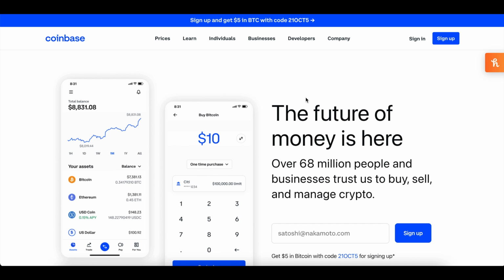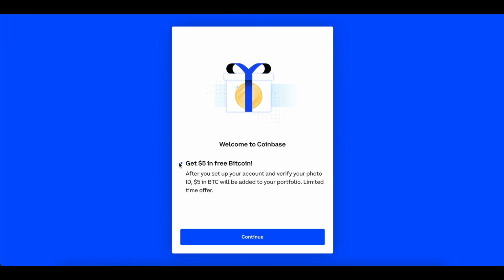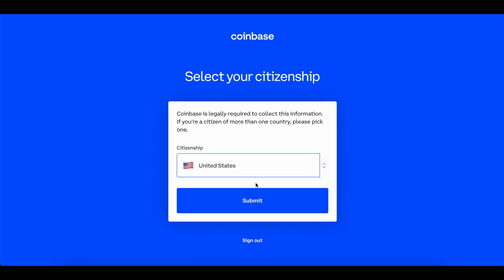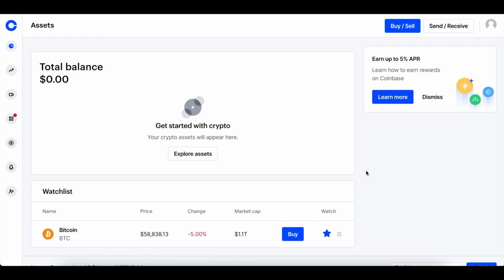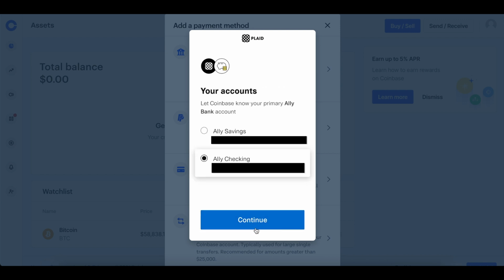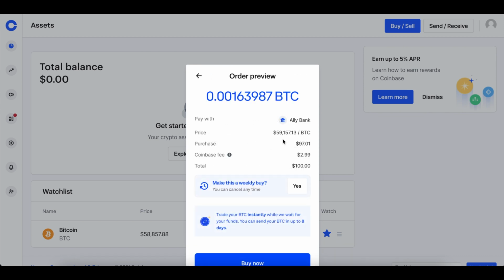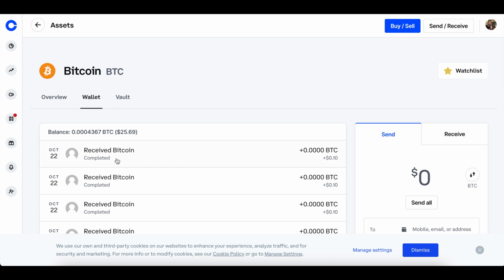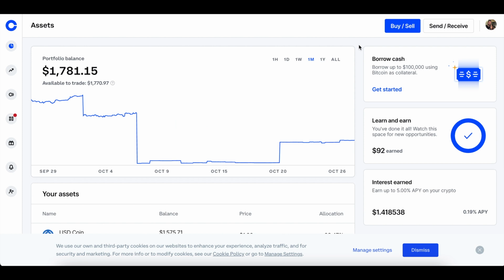How to Create a Coinbase Account and Buy Some Bitcoin (beginner's guide)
Back when I started learning about cryptocurrency, I had no idea where to begin. We've all been there! In this video, you'll see step-by-step instructions on how to create a Coinbase account, connect a payment method, and buy your first $100 in Bitcoin. Let's go!

Step #1: CREATE & VERIFY ACCOUNT
The first steps are always the hardest. If you've never done this before, you have no idea what to expect. The sign up process takes less than 4 minutes and you'll be on your way to investing in cryptocurrency before you know it!

After filling out your information, you should be seeing the Coinbase dashboard. This will show you your assets, investments, and everything you'll need to start earning free cryptocurrency.

Next up, you'll want to verify your account (and make it secure). You'll need to take a picture of your driver's license, government ID, or passport. In doing this, you protect your account (and it helps you get the $10 in free Bitcoin)!

Treat this account like you would any bank account website; don't share passwords with anyone (never)! If someone asks for your password, they are trying to steal your money.

Step #2: ADD PAYMENT METHOD
The options you have for adding a payment method are: bank account, PayPal, Debit card, Wire Transfer. Follow the steps in the video to set this up!

Step #3: BUYING YOUR FIRST CRYPTO
Click the Buy / Sell button at the top and then follow the steps to selecting the deposit frequency, amount, and everything else. It's a simple process but if you get stuck, rewatch my video for answers!

Step #4: LEARN AND EARN
A great way to get started learning more about cryptocurrency and getting your feet wet with your new Coinbase account. With this learning section, you'll earn free money just from learning about different coins and tokens. To date, I've earned $92 in free cryptocurrency from the Coinbase Earn program. You can too!

=== CRYPTO ESSENTIALS ===

=== ESSENTIAL CONTENT ===

VIDEO OUTLINE
0:00 - Getting Started
0:31 - Sign Up
2:34 - Verify Account
2:54 - Add Payment Method
3:58 - Buy Some Bitcoin
5:36 - Learn & Earn
6:13 - Conclusion

You've read this far, might as well
follow along: